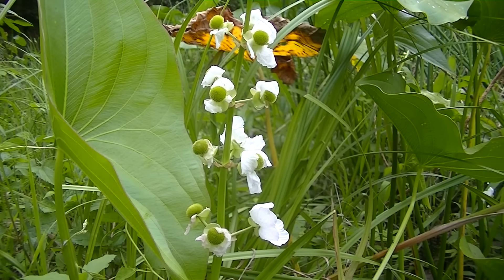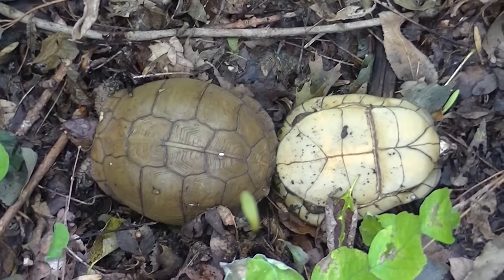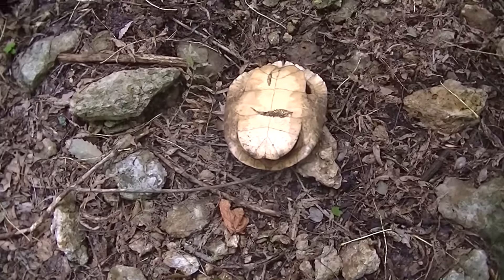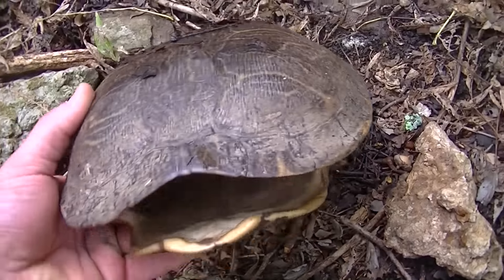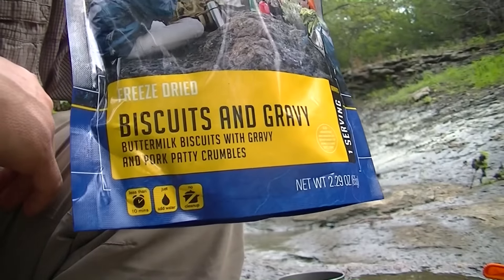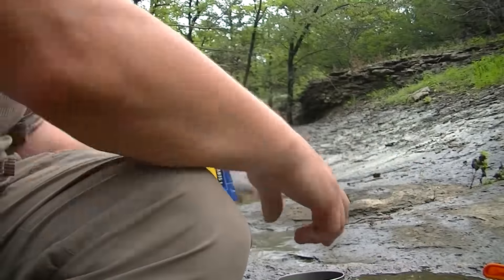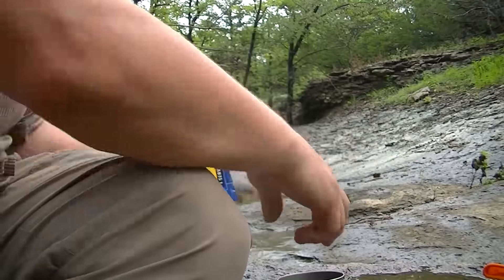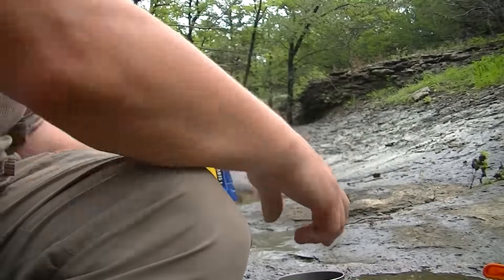In The Moment Backpacking With Grierwolfe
I have also added these other videos related to this one and a few others I thought you might like.